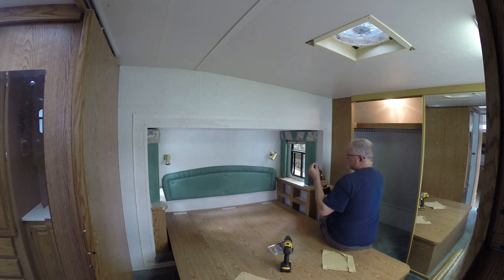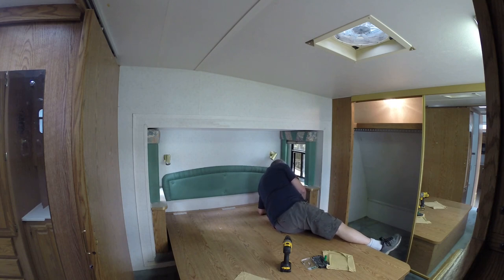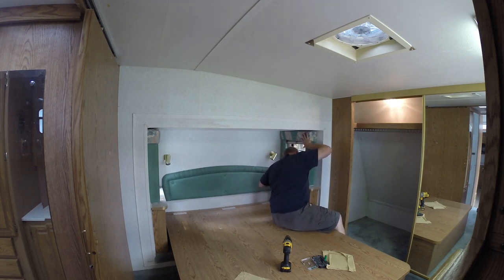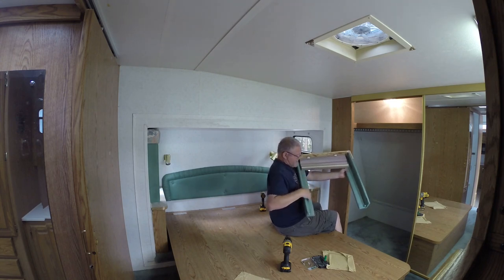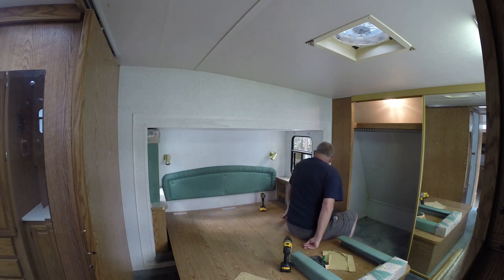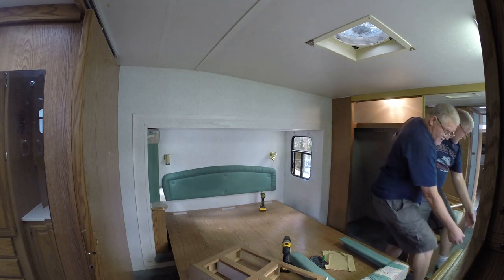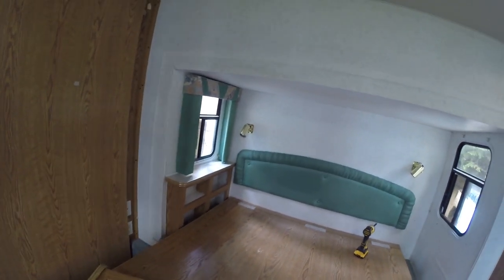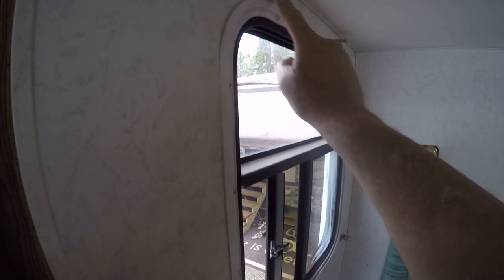Day 1 Of Remodel Of The New 5th Wheel DEMO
Now that we have the new RV it's time to make it our own.  So the demo begins, out with the old and in with the new